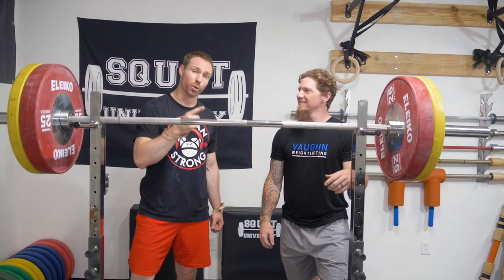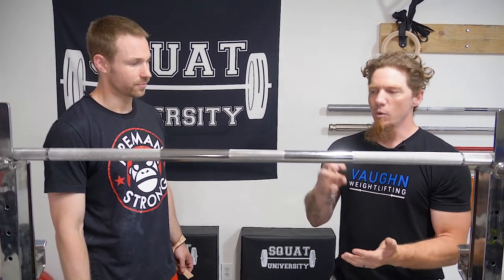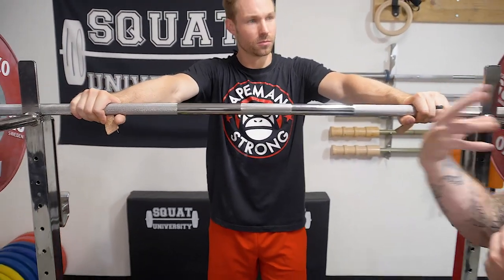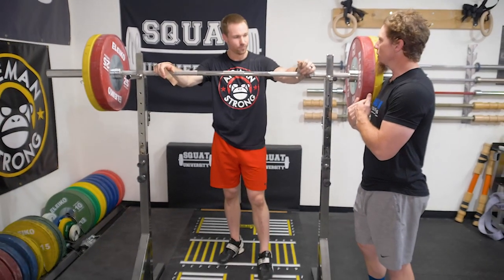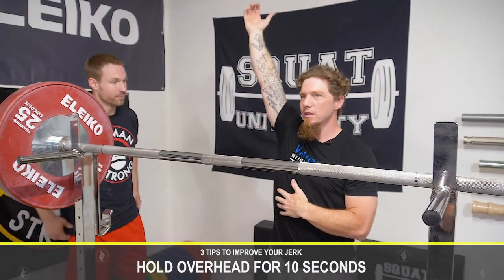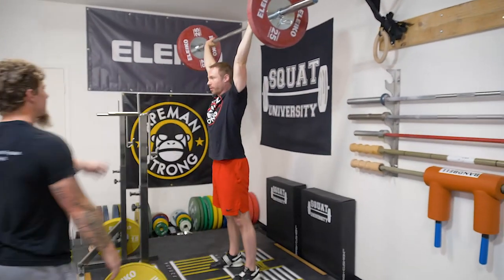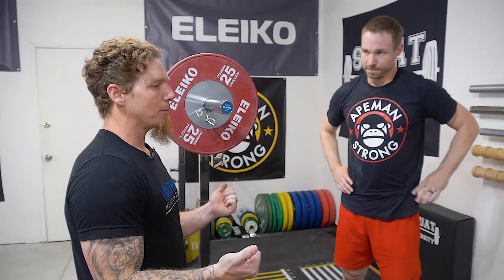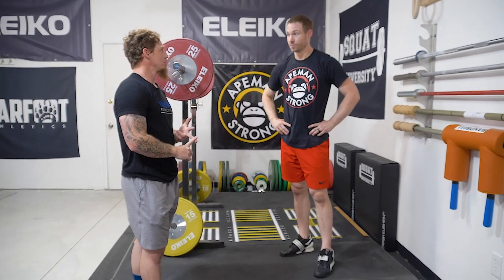3 Tips To Improve Your Jerk (OLYMPIC WEIGHTLIFTING 101)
Learn how to improve your jerk technique today with these 3 tips from 2x Olympian Chad Vaughn:

0:46 Heavy Overload Holds
3:57 Pause in Dip Position for 2-3 Seconds
5:50 Hold Overhead for 10 Seconds

Shout out to @imjulius on IG for taking the video of Mirabai seen at the start of this video!